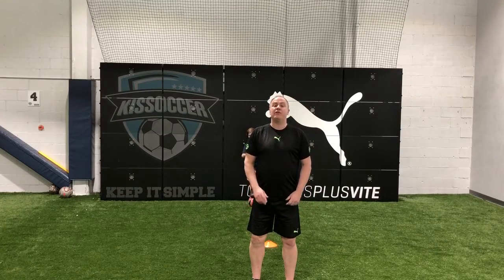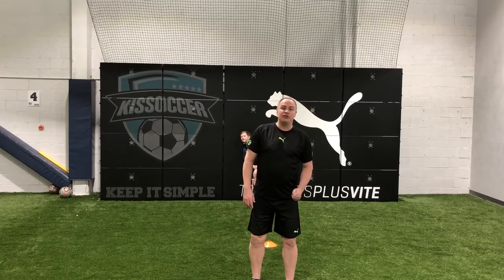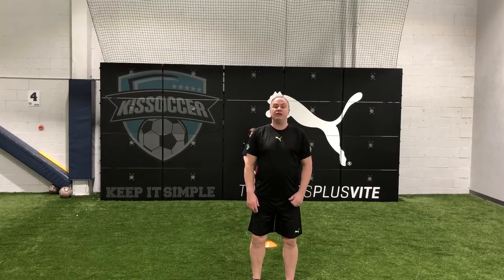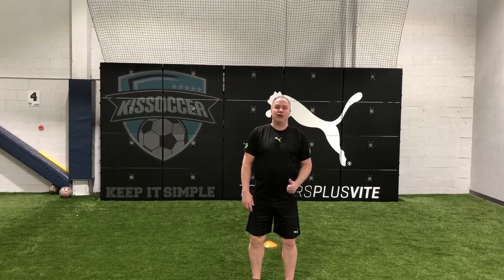Drop the Shoulder - Step over and Go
Dribbling move - Continuation of drop your shoulder